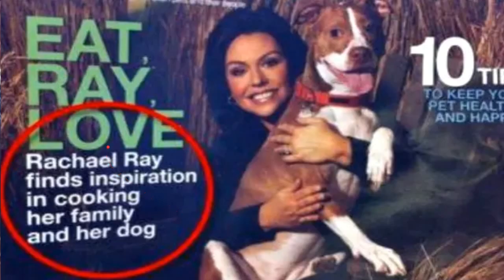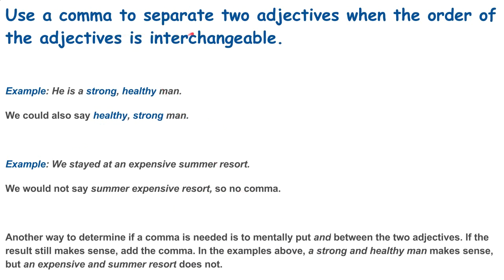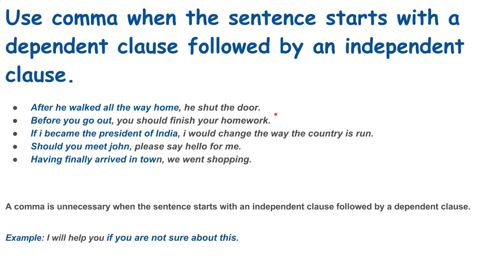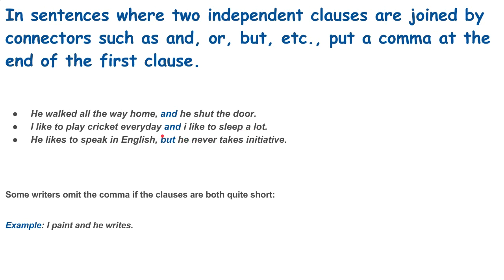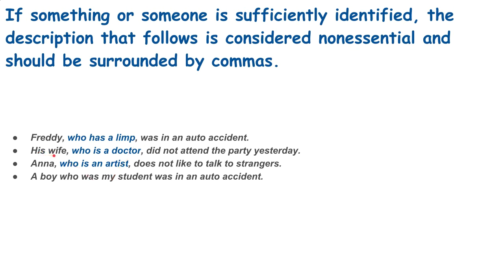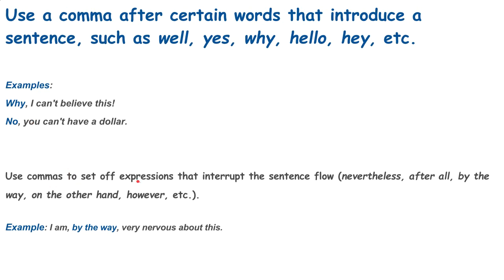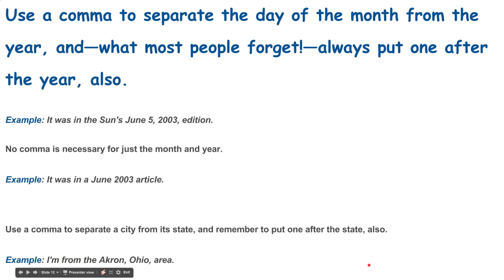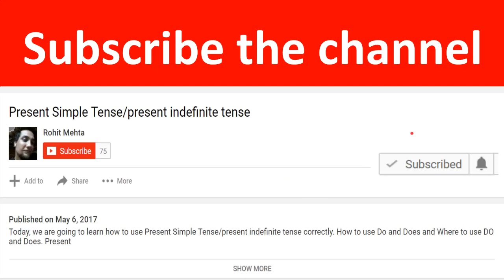How to use COMMA in English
The comma has several uses in English grammar, all related to marking-off separate elements within a sentence.

A comma can make or break a sentence.

Please watch and Learn once and for all: The use of "Will or Going to"